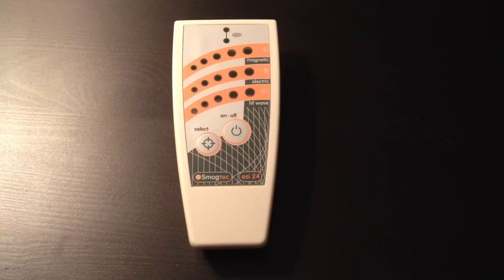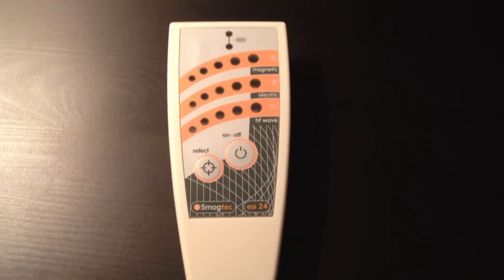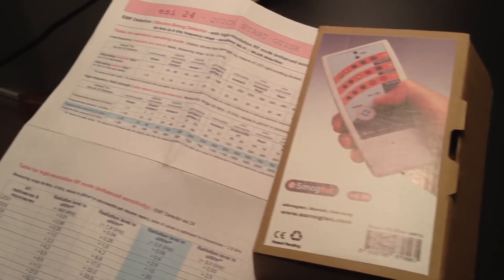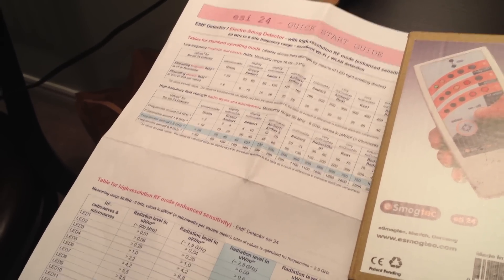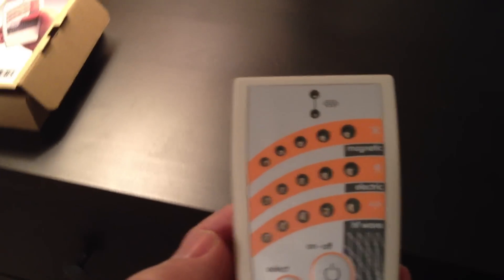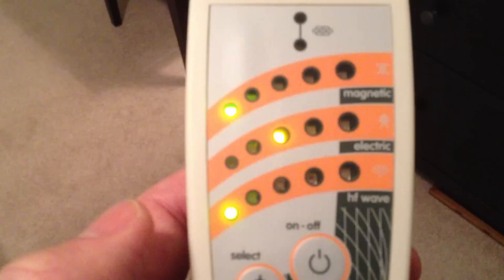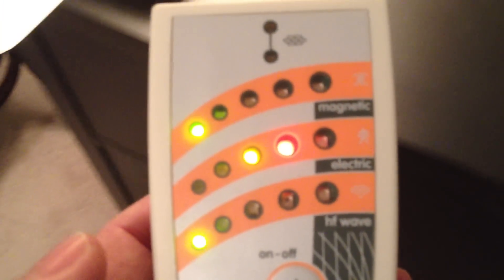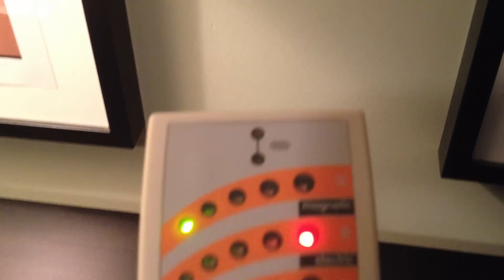esi 24 EMF meter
The unique ESI 24 meter checks for all 3 types of EMF: magnetic fields, electric fields, and radiowaves/microwaves simultaneously. RED / YELLOW / GREEN LED lights indicate EMF level. The meter has a loudspeaker that gives an audible indication of field strengths. Sound frequency/intensity changes with increasing field strengths. This unit does quick and easy localization of the sources of different types of EMF. The display shows 5 different levels, ranging from extremely low to too strong for prolonged exposure.

This is one of 3 meters we use. We do EMF home and office inspections in Ontario Canada.